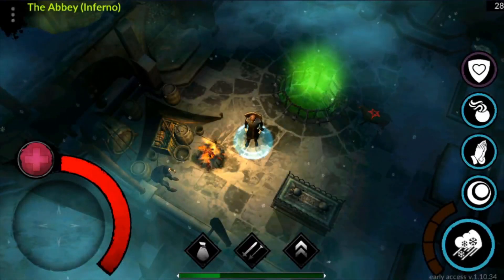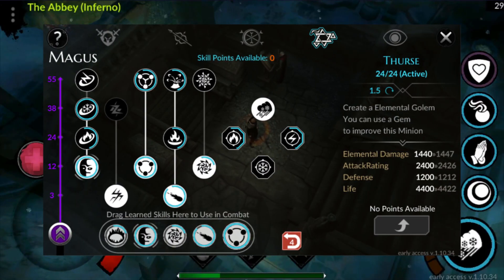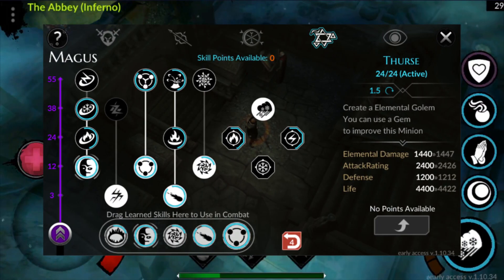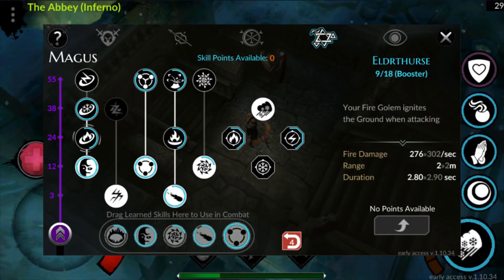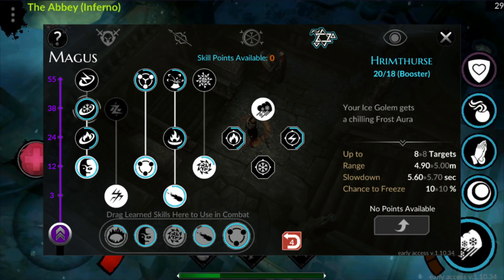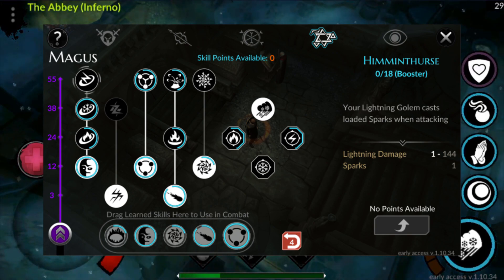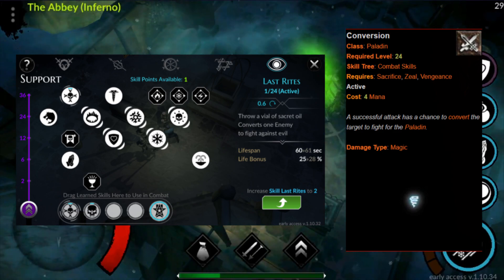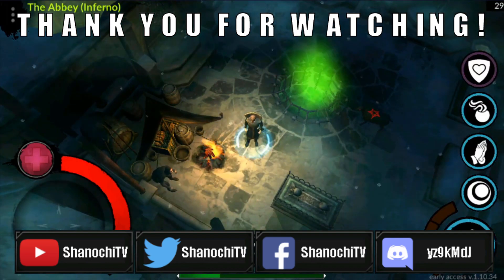New Summon Golem Skills Sneak-peek! | Heretic Gods